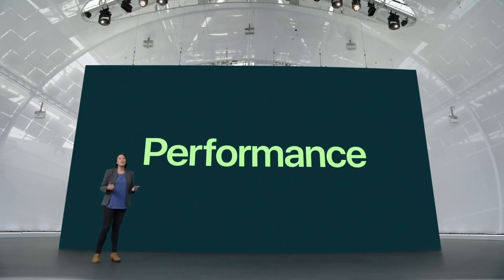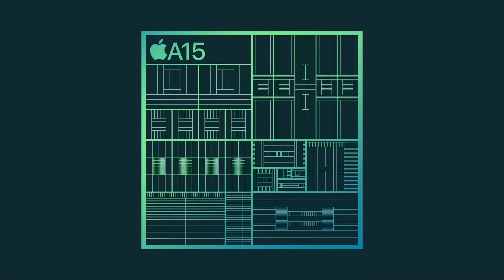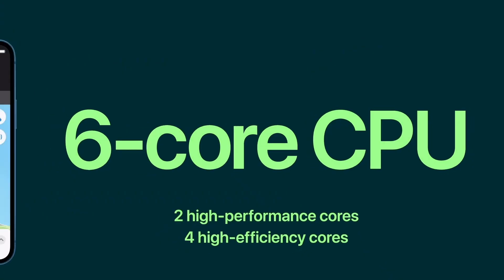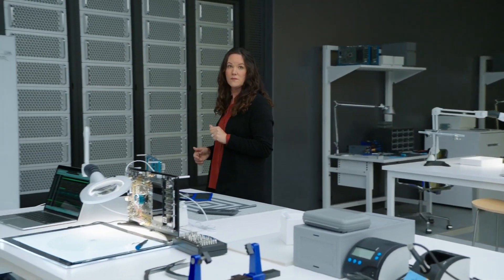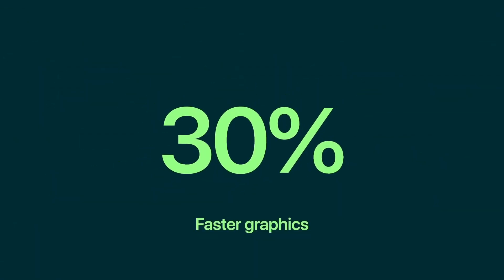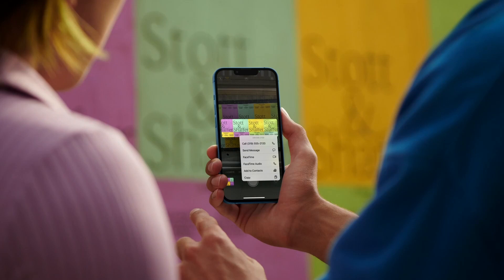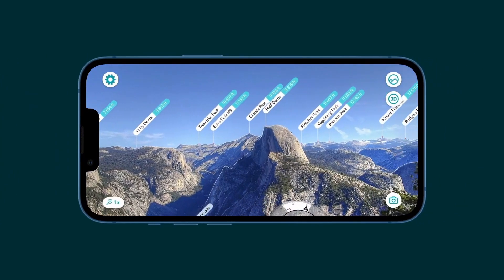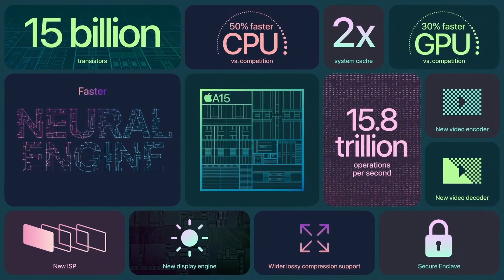Apple A15 bionic - You will absolutely fly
Here is the Apple A15 Bionic chip:
6 core CPU [2 high performance - 4 high efficiency ]
4 core GPU - iPhone 13 / 13 mini
5 core GPU - iPhone 13 pro / pro max / iPad mini